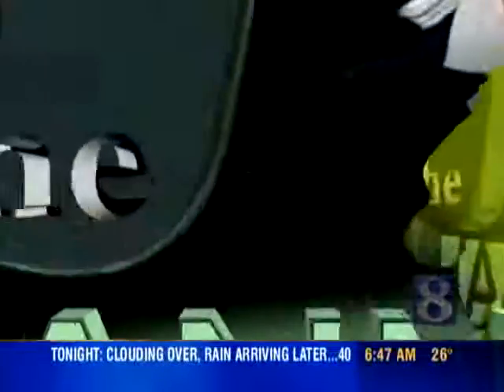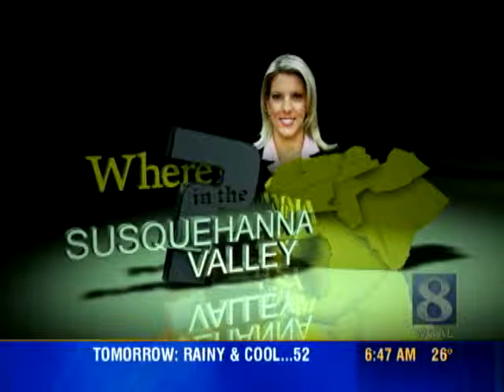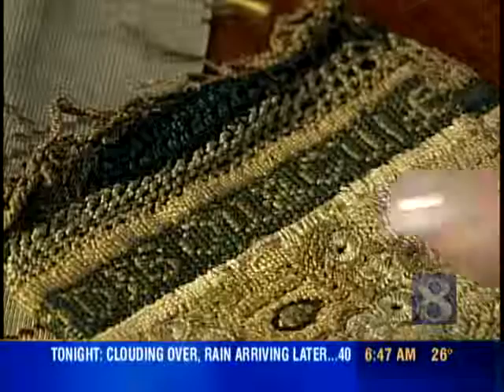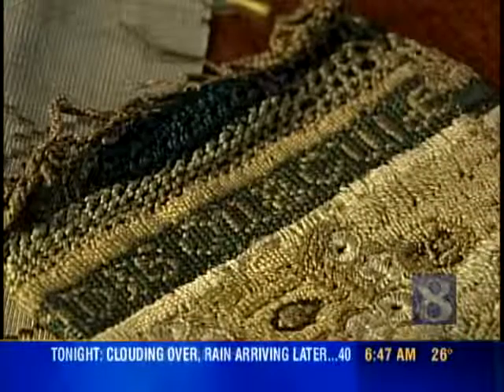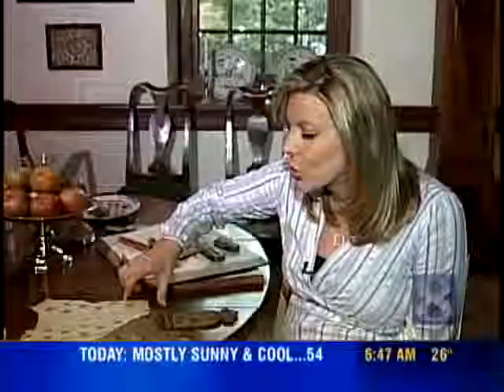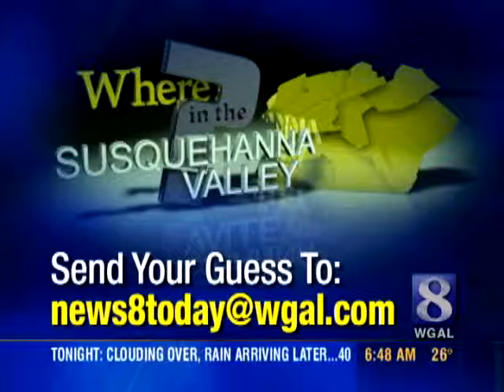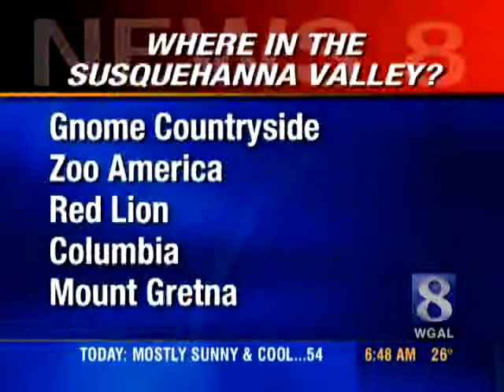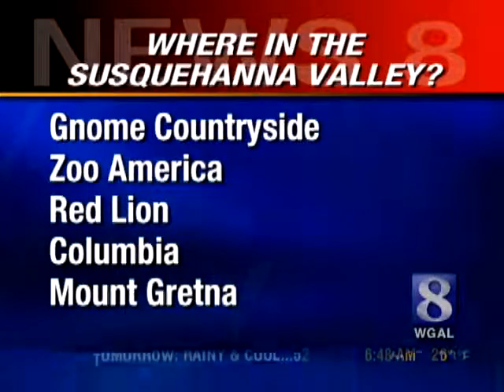Where Is Katelyn? Clue 3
This week, morning reporter Katelyn Smith is somewhere in the Susquehanna Valley. Have a guess about where she is? E-mail your guess to